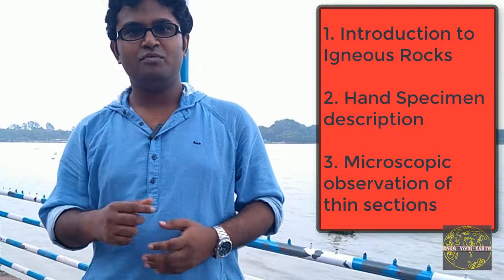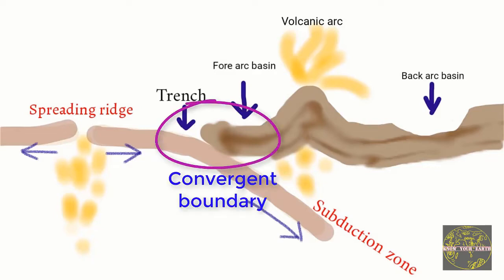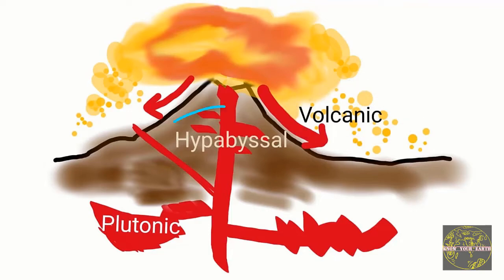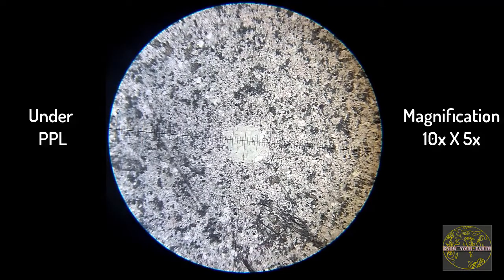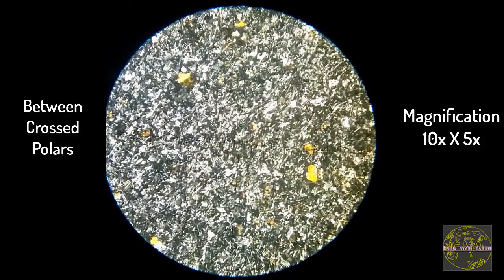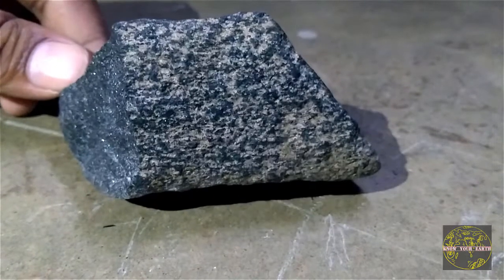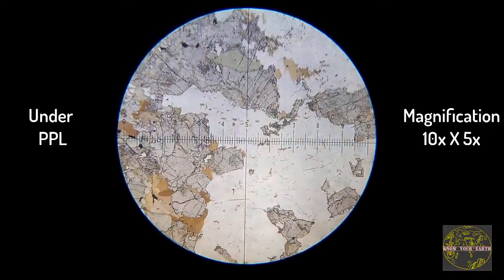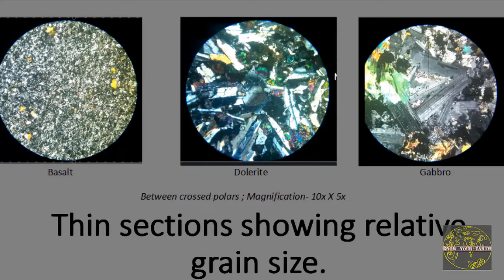Fun With Rocks | Igneous rocks | Basalt, Dolerite and Gabbro | Know Your Earth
This video describes the igneous rocks namely  Basalt, Dolerite and Gabbro with respect to their depths of emplacement. The description is covered by hand specimen discussions and observation of thin sections under a microscope.